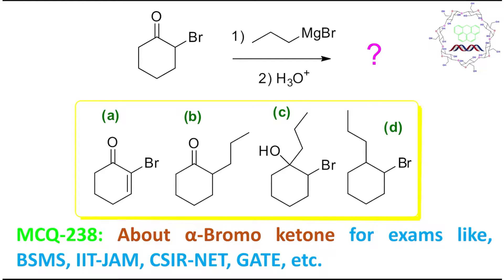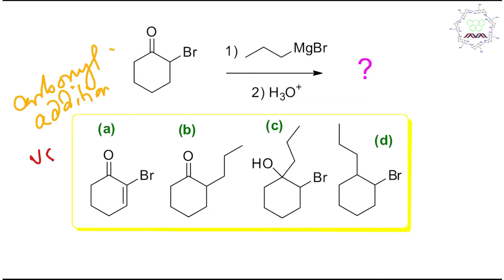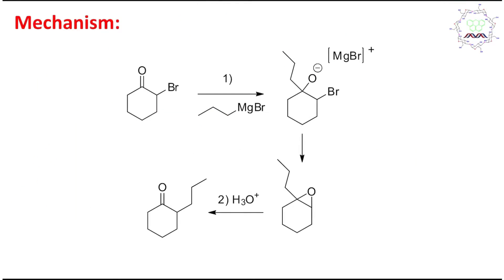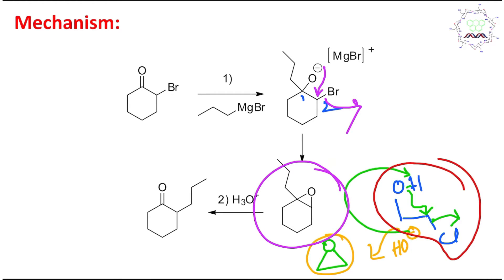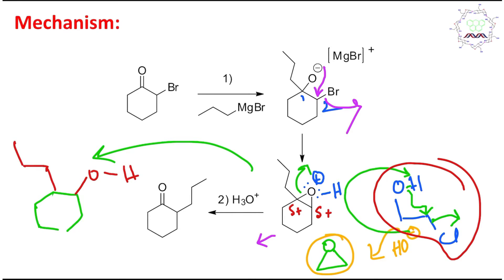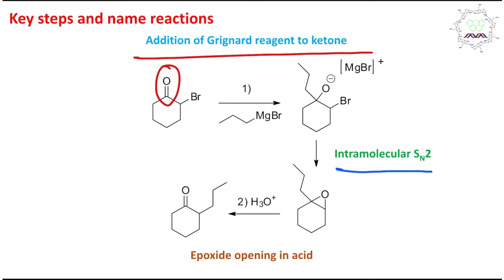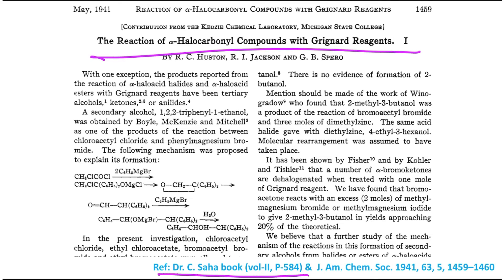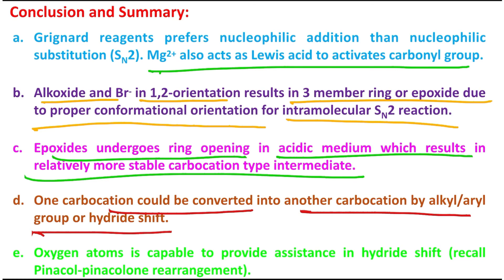MCQ-238: On α-Bromoketone & Grignard Reagent by Dr. Tanmoy Biswas (Chemistry The Mystery of Molecule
For "MCQ-235: About Epoxide opening by Lewis acid by Dr. Tanmoy Biswas (Chemistry The Mystery of Molecule" please click on the link "

For "Williamson Ether synthesis (Part 2): Limitation and Preparation of Cyclic Ethers (epoxide)." please click on the link "

For "MCQ-238: On α-Bromoketone & Grignard Reagent by Dr. Tanmoy Biswas (Chemistry The Mystery of Molecule" please click on the link "